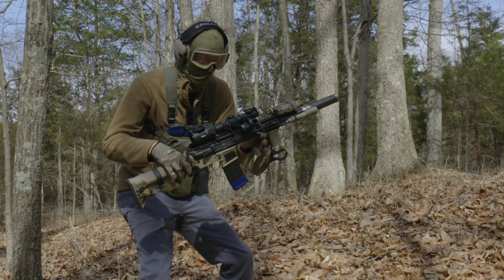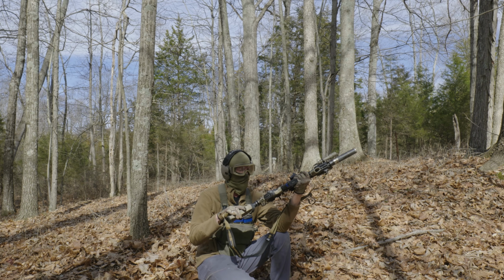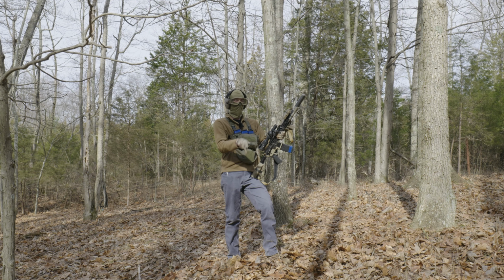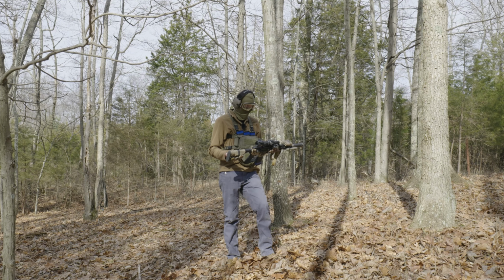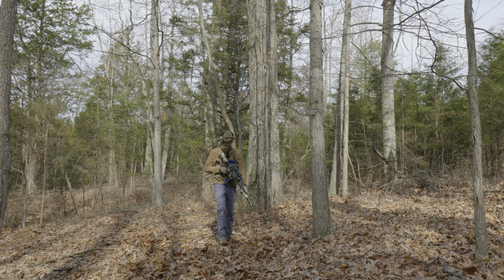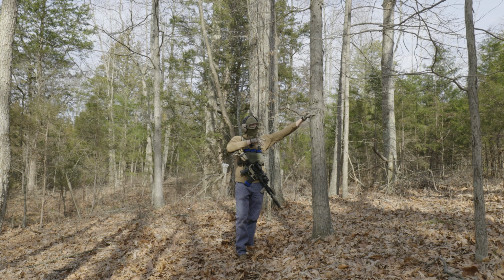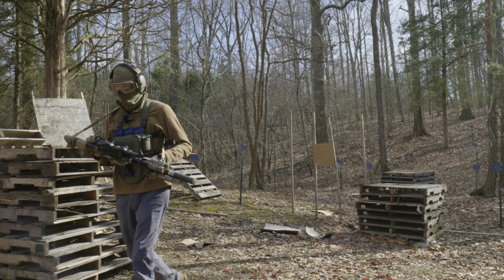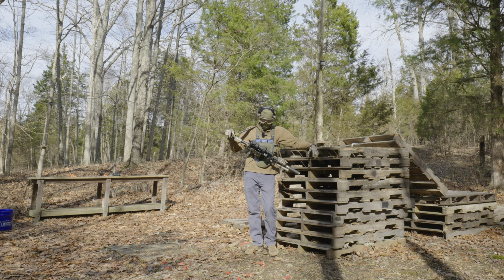How an idiot tortures his optic.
Just punishing my SIG Tango MSR 1-6x so you don't need too.